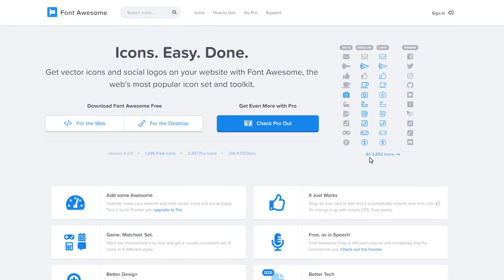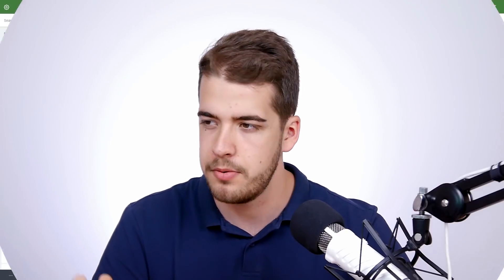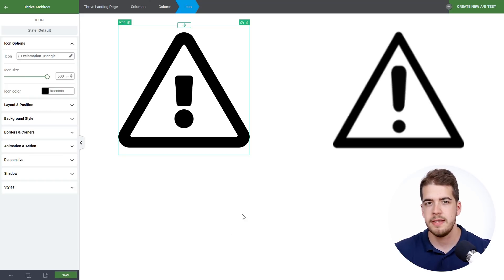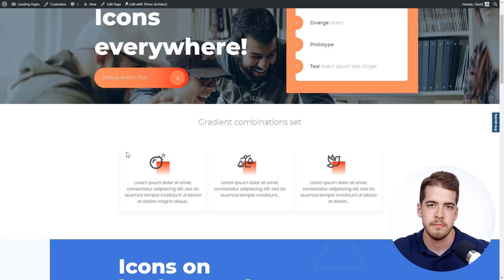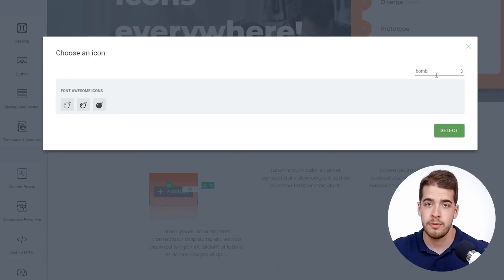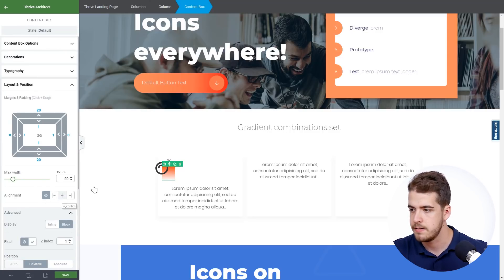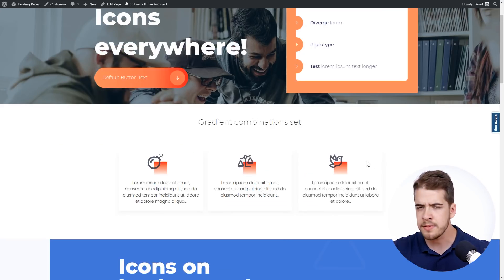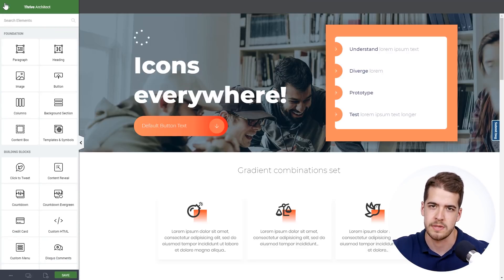New Font Awesome Icons in Thrive Architect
The Icon element in Thrive Architect now features a set of 3600+ Font Awesome icons that you can start using on your website right away!

Check out the video to see how you can make full use of the Font Awesome icons and start building truly awesome design layouts.